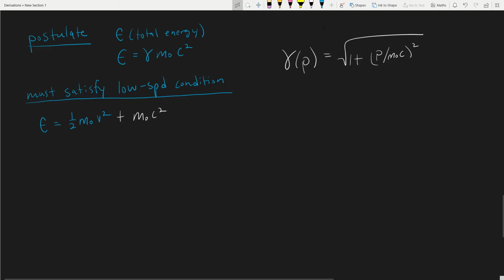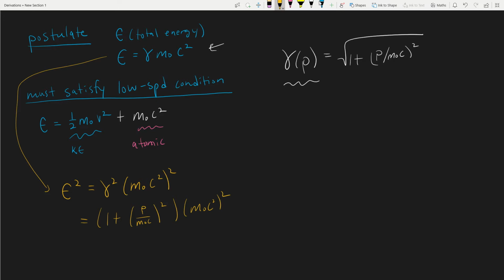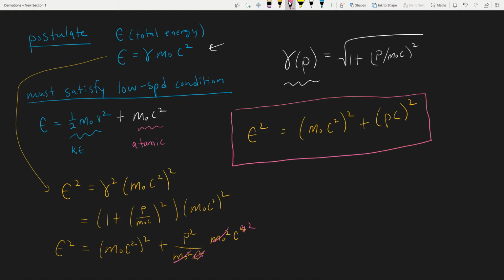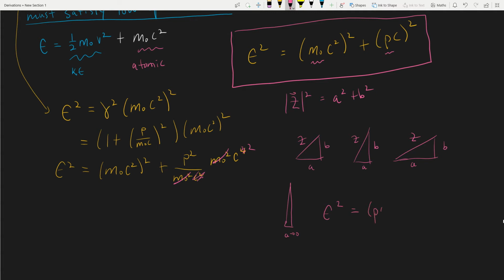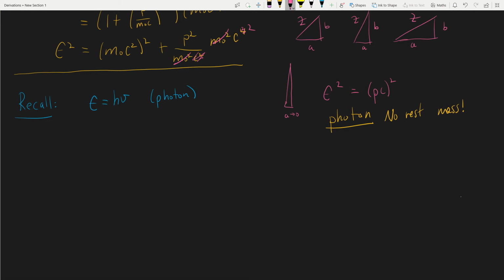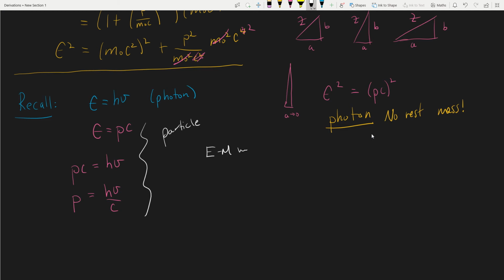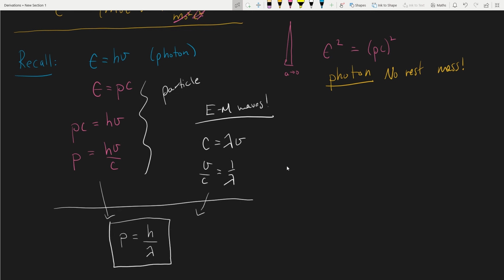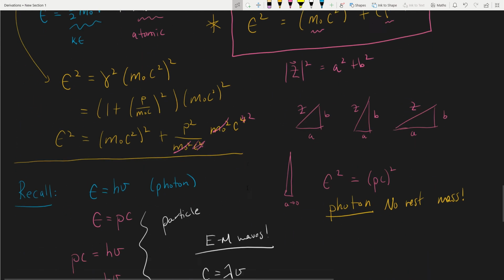Energy-Momentum Relation (de Brogile Equation) - Part 3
In this video we derive the energy-momentum relation. As a consequence of this relation, we see that there is a trade-off between rest mass and momentum for relativistic objects. We can reason that the photon has no rest mass.